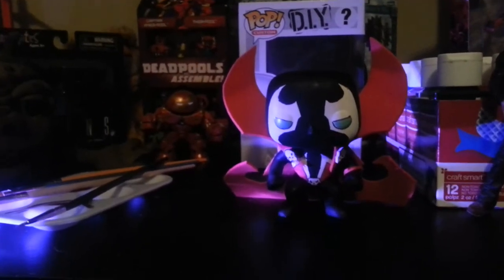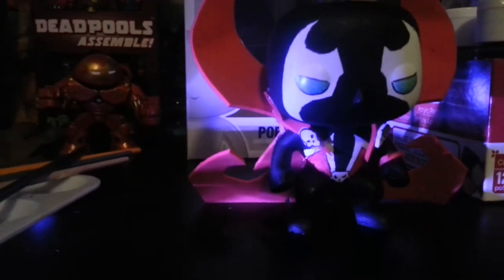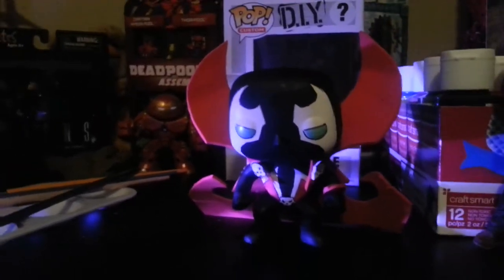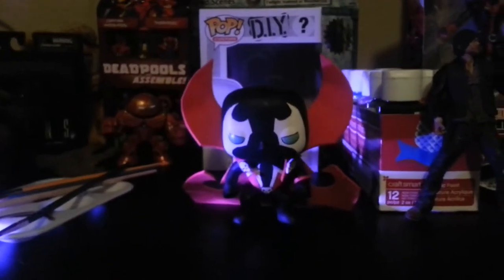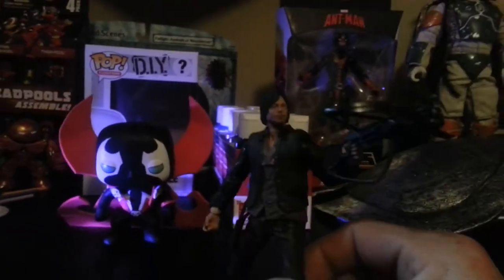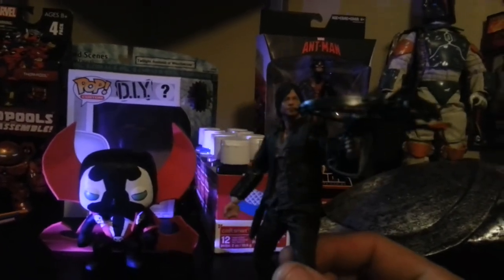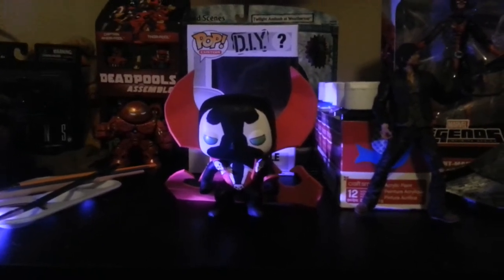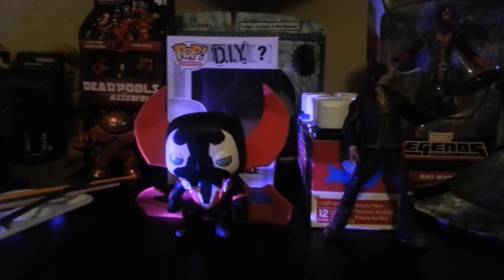spawn pop! D.i.y.pop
custom spawn d.i.y.pop vinyl